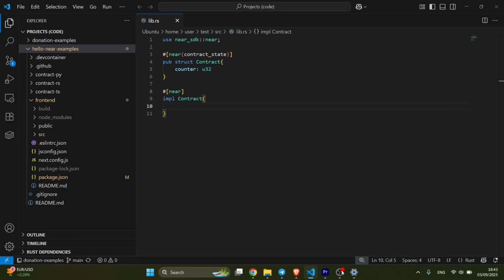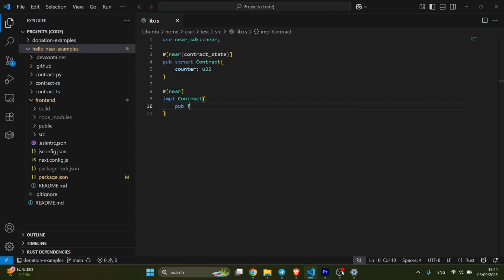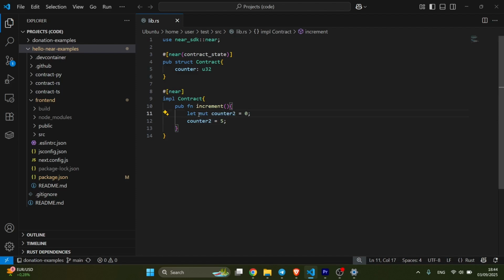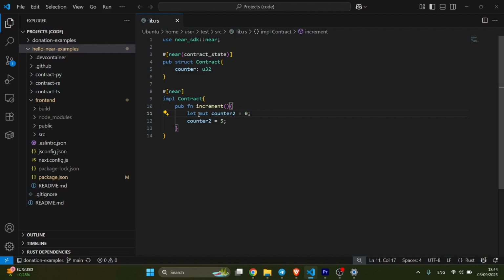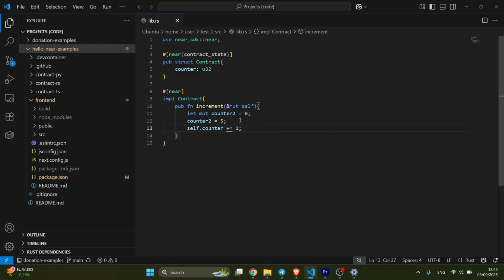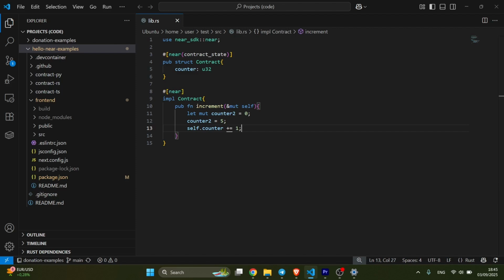Mutable Functions. 🦀Rust Smart Contracts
📚 Mutability in Rust Smart Contracts

Welcome back to our NEAR Protocol smart contract series! 🚀 In this episode, we dive into one of the key Rust concepts you'll encounter when building on NEAR: mutability.

You'll learn:
✅ What mutability means in Rust
✅ How to use the mut keyword and &mut self in NEAR contracts
✅ The difference between read-only and mutable functions

This video is perfect for beginners who want to understand how to safely modify contract state in NEAR using Rust.

📌 Whether you're just starting out or refining your smart contract skills, this tutorial will help you write more secure and efficient code.

⏱ Timestamps
00:00 – Introduction
00:15 – What is Mutability?
00:59 – Changing Contract Data with &mut self
01:41 – Read-only vs Mutable Functions
02:00 – Outro & Key Takeaways

💬 Got questions? Drop them in the comments—we answer everything!